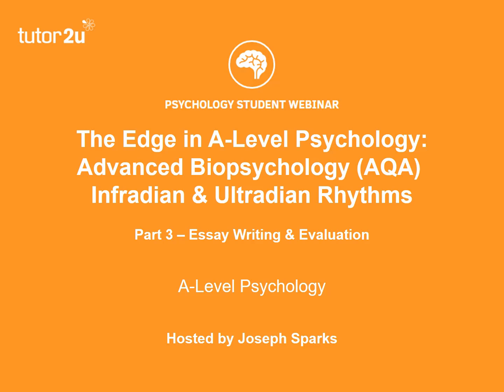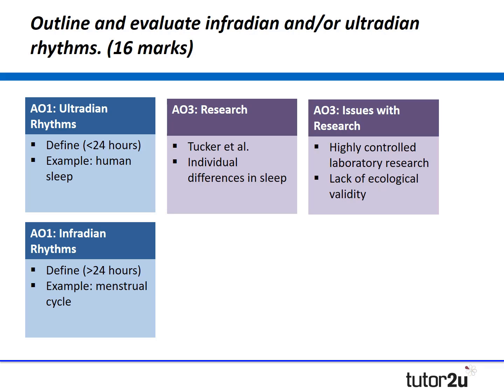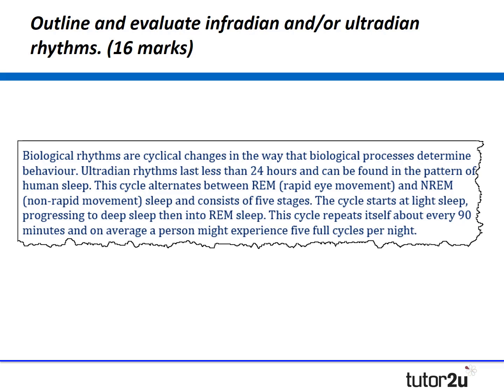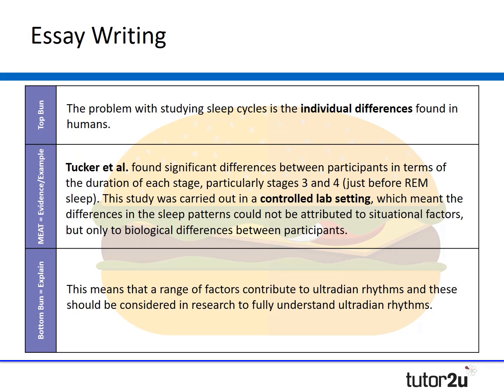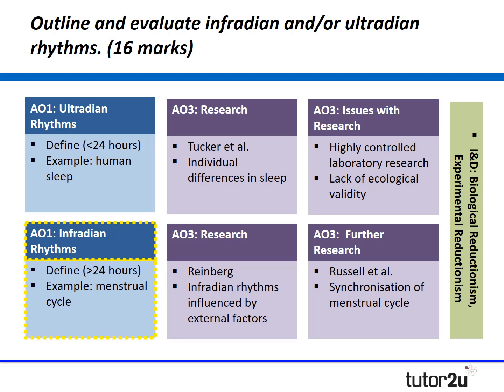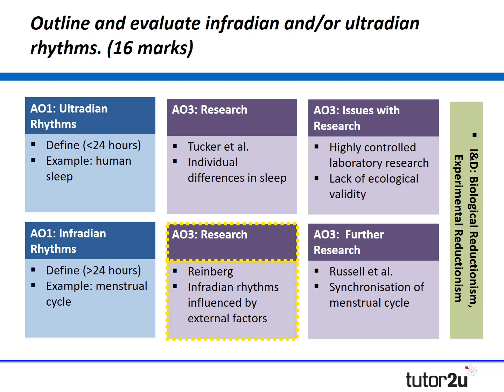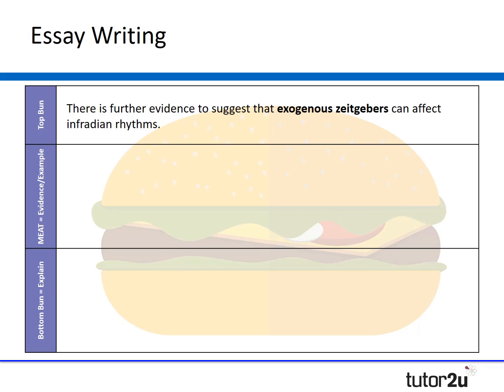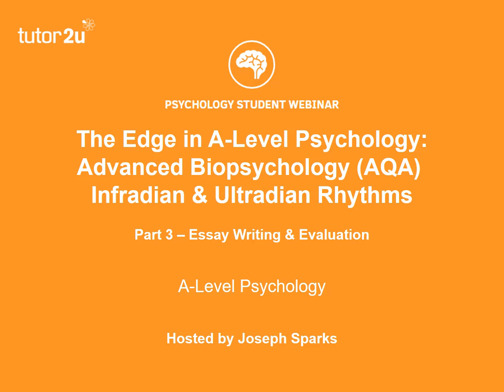Biopsychology: Infradian and Ultradian Rhythms Essay Writing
In this video, we look at how to tackle an essay question on infradian and ultradian rhythms for 16 marks.